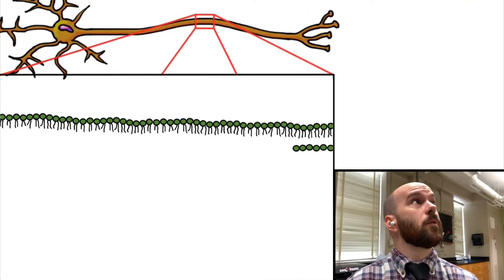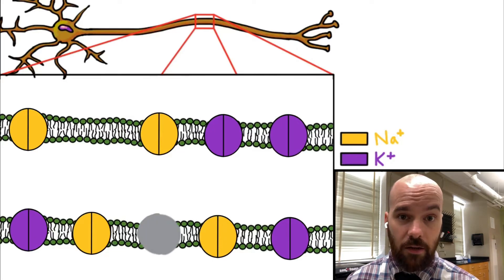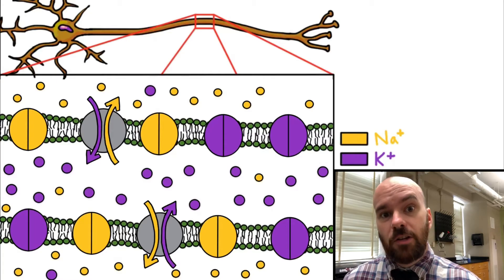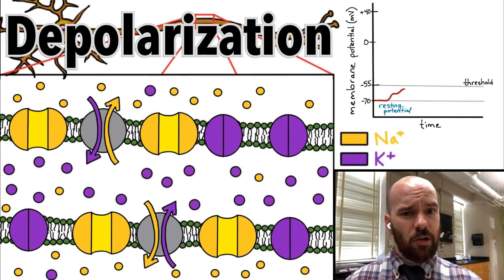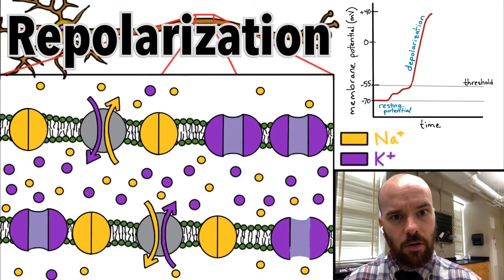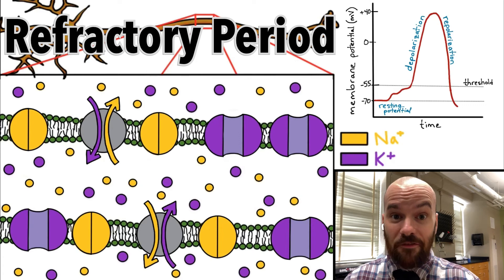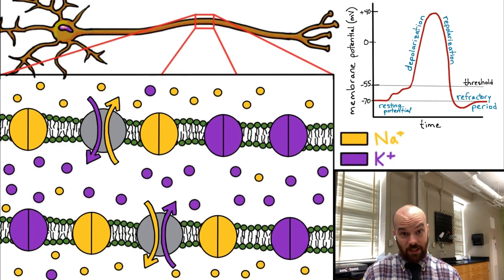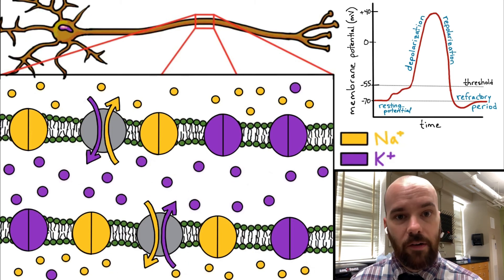Action Potentials - Animated, Explained, Graphed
💪🏽 Muscular System Guide
***Coming soon!***
🤧 Histology Guide
***Coming soon!***
🦴 Skeletal System Guide
***Coming soon!***
🩸 Endocrine System Guide
***Coming soon!***
👶🏼 Reproductive System Guide
***Coming soon!***
🫁 Respiratory System Guide
***Coming soon!***
🫀 Cardiovascular System Guide
***Coming soon!***
🦠 Lymphatic and Immune System Guide
***Coming soon!***
🍔 Digestive System Guide
***Coming soon!***
🚽 Urinary System Guide
***Coming soon!***

Action potentials are the signals our neurons use to communicate. But, what are they exactly? What are the steps? In this video, I take you through an animation of the stages (resting membrane potential, depolarization, repolarization, and refractory period), show you what you can write if you’re taking notes, and breakdown the membrane voltage graph of the action potential.

^Make a copy of this Google Doc, then open channels and move ions around to practice modeling the stages of the action potential.